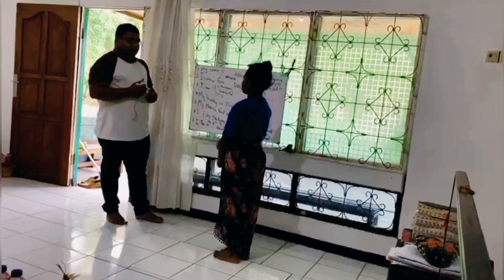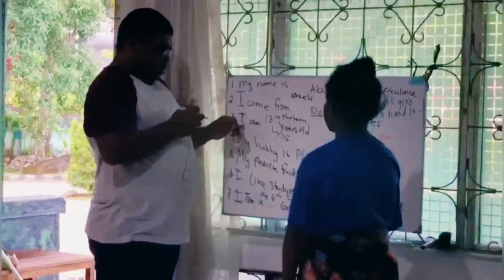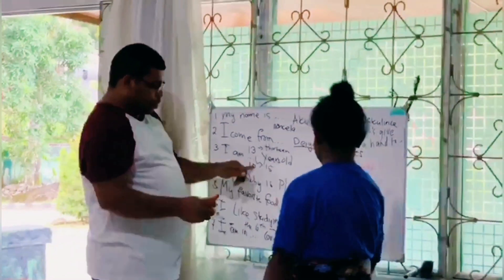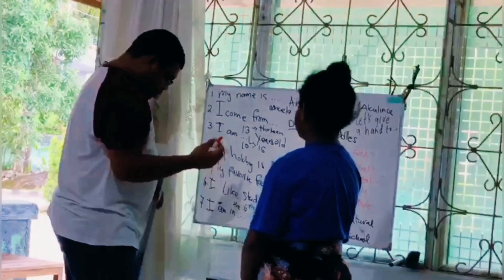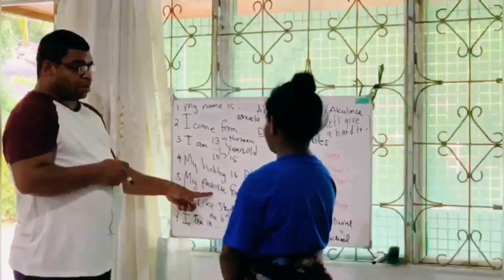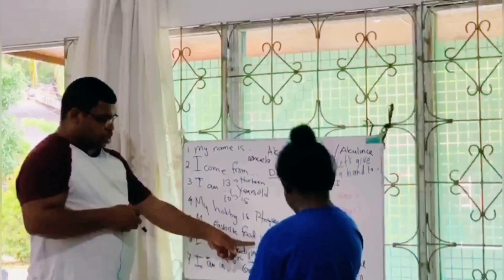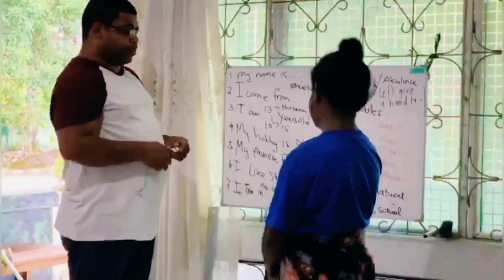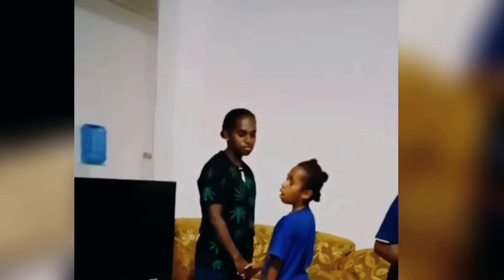Belajar bahasa Inggris itu mudah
Hari ini anak anak mulai mendapatkan pelajaran bahasa Inggris di rumah yang diajar langsung oleh seorang pengajar yang punya reputasi dan pengalaman yang tidak diragukan lagi yaitu brother “Septinus George Saa”.

Siapa yang tidak mengenal pemuda dengan segudang prestasi ini...  yang telah membawa harum nama Papua dan Indonesia di dunia Intenasional.

Ingin tahu profile sang guru “Septinus George Saa” silahkan klik link dibawah ini.

Saat ini George tengah merintis utk membuka tempat kursus yang diberi nama “George Saa Private Course”... siap utk memberikan pengajaran dalam beberapa materi al :
- Fisika
- Matematika
- Bahasa Inggris
- Berfikir kreatif
- Menulis Karya Ilmiah

Bagi yang berdomisili di Jayapura dan membutuhkan tempat kursus bagi Putra/Putri kita mulai dari SD, SMP dan SMA, silahkan bergabung di “George Septinus Saa Course”...

Untuk pendaftaran dapat menghubungi di :
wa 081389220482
Alamat : Jalan Youmakhe No 446B
Sentani - Kab Jayapura - Papua